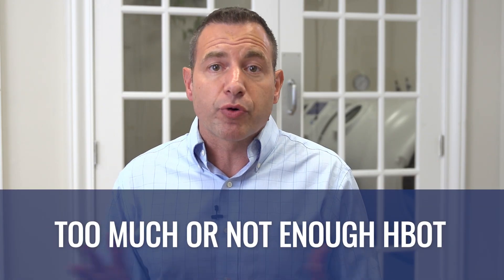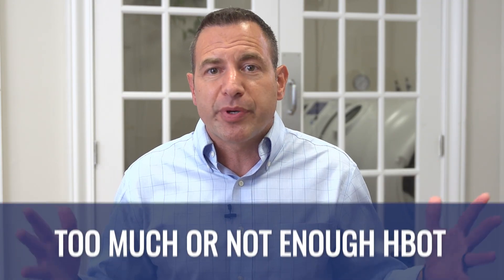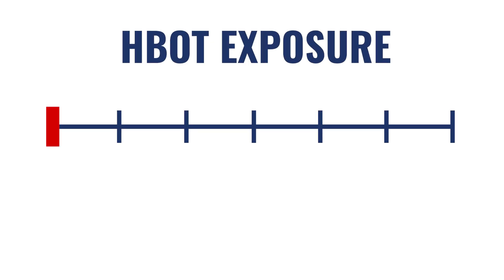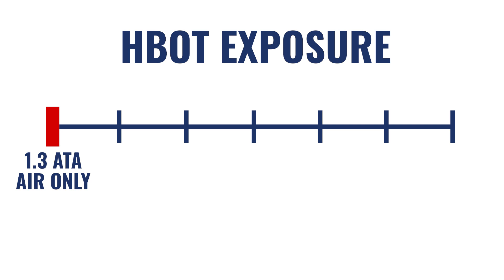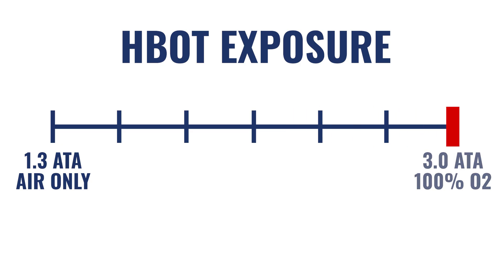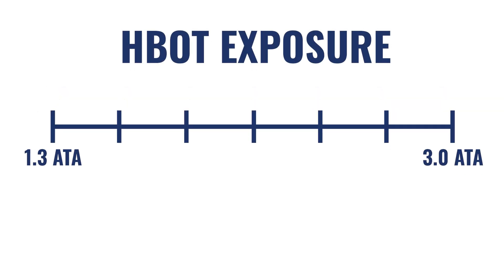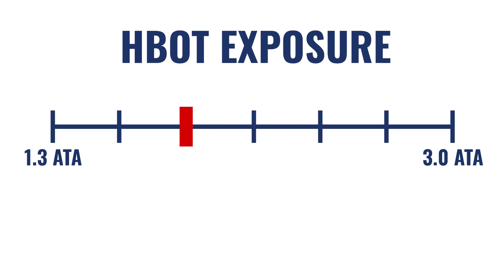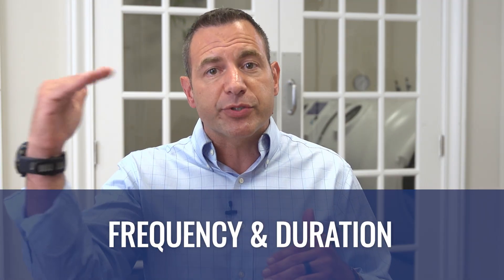Are You Doing Too Much Or Too Little HBOT?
►► New to HBOT? Learn to use it safely and effectively with our basic course that covers everything you need to get started

How do you know if you are doing enough (or too much) Hyperbaric Oxygen Therapy (HBOT)?

Some people approach HBOT with a "more is better" mindset, but this often leads to wasted time and money, doing more HBOT than necessary to achieve their goals.

Others jump straight into a low frequency program, (like once a month), which is not enough to create any sort of meaningful change.

The reality is that HBOT success depends on finding the perfect balance of pressure, frequency, and duration for YOU - and this looks different for everyone.

In this video we’ll discuss the continuum of hyperbaric exposures and how to build beneficial programs while respecting your body's needs.

RESOURCES

CHAPTERS:

0:00 How much HBOT is enough?
0:16 No one-size-fits-all protocol
2:38 Can you do too much HBOT?
3:22 Start slow and build
4:41 Minimum effective dose
5:36 Start with a moderate protocol